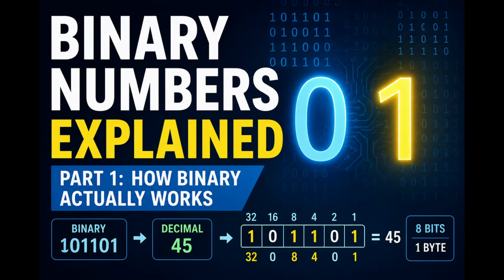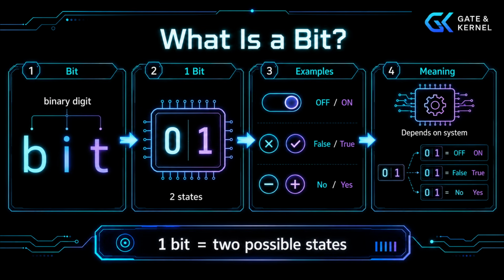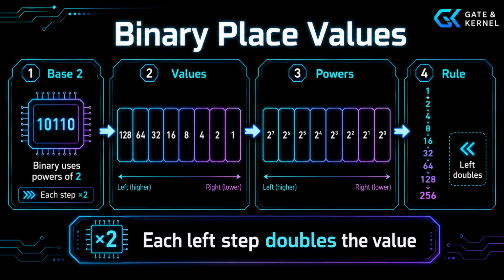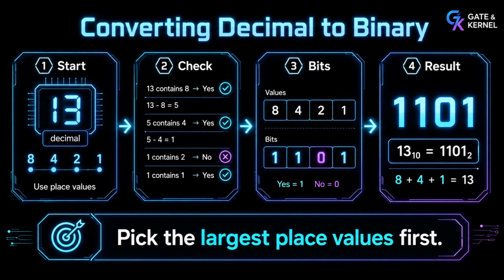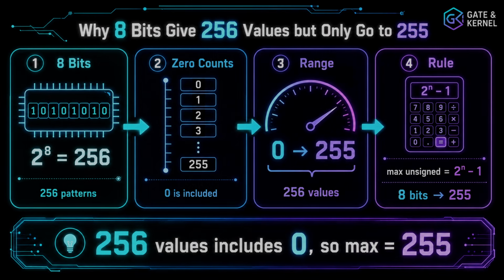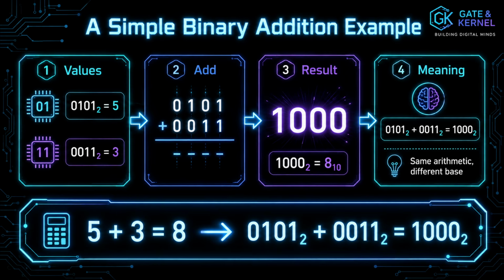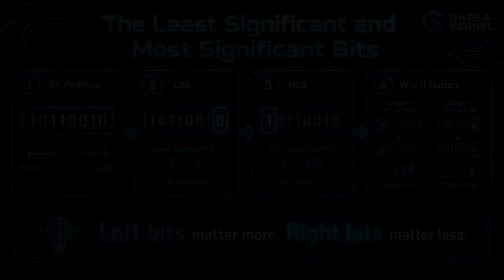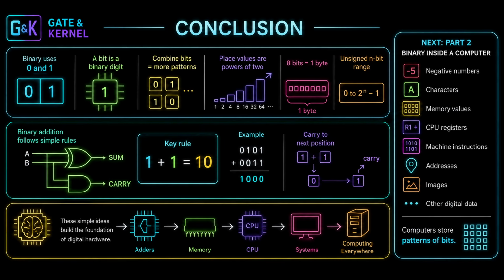How Binary Actually Works | Binary Numbers Explained (1)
Binary is the foundation of digital computing. But how can just two digits — 0 and 1 — represent numbers and power modern computers?

In this video, we start from the fundamentals and explain how binary numbers actually work.

You’ll learn:

Why computers use binary
What bits and bytes are
How binary place values work
Why n bits create 2ⁿ possible patterns
How unsigned binary integers work
How binary addition and carry work
What MSB and LSB mean
Why binary is really about patterns of bits

These concepts are the foundation for understanding CPU registers, memory, machine instructions, digital logic, and computer architecture.

0:00 Introduction — Why Binary Matters
0:47 What Is a Binary Number?
1:19 Why Do Computers Use Binary?
1:56 What Is a Bit?
2:28 More Bits, More Patterns
3:00 Understanding Decimal Place Values
3:30 Binary Place Values
4:01 How to Read a Binary Number
4:31 Binary to Decimal Example
4:59 Powers of Two
5:25 Converting Decimal to Binary
5:56 Decimal to Binary by Division
6:22 What Is a Byte?
6:49 Why 8 Bits Give 256 Values
7:16 Unsigned Binary Integers
7:50 Common Bit Widths
8:21 Binary Addition
8:52 Simple Binary Addition
9:17 Binary Addition with Carry
9:47 Why Binary Addition Matters
10:16 MSB and LSB
10:48 Binary Is About Patterns
11:20 Quick Review
11:51 Conclusion